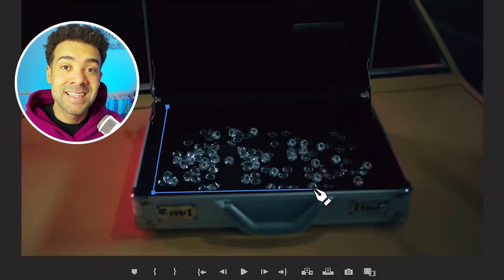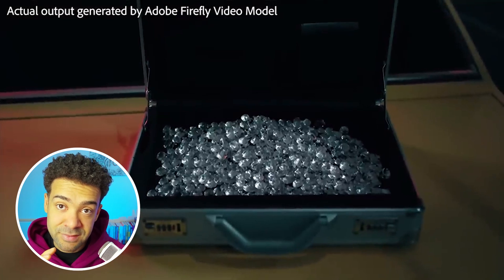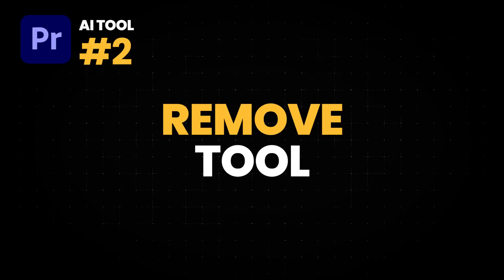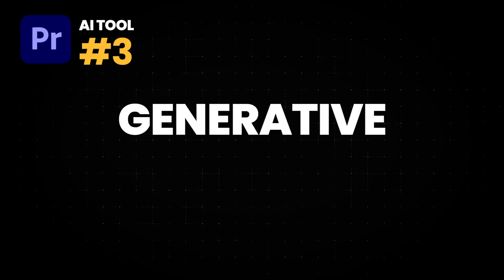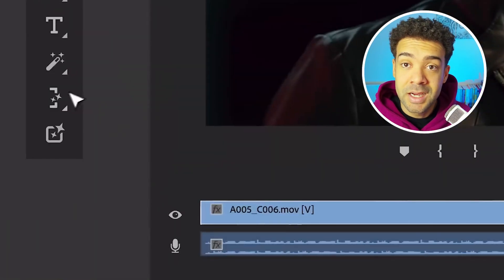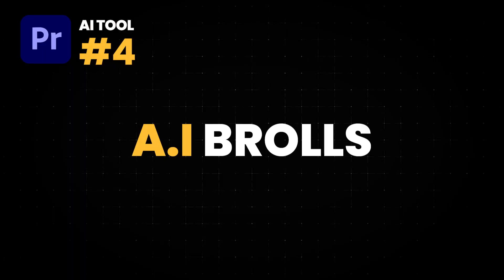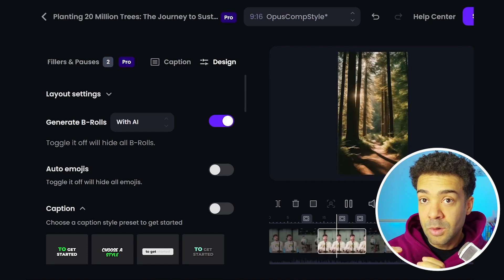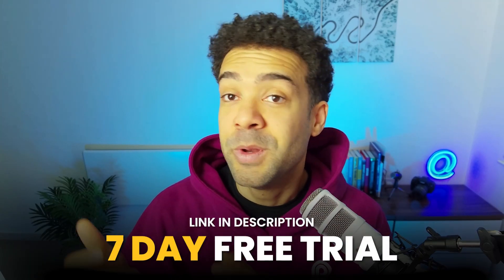Adobe Premiere’s 4 NEW AI Tools Are Insane!!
Adobe Premiere Pro’s 4 NEW AI Tools Are Insane!
Greg Preece runs us through the new 2024 AI updates that were announced by Adobe this week for Premiere Pro. Don't miss this!